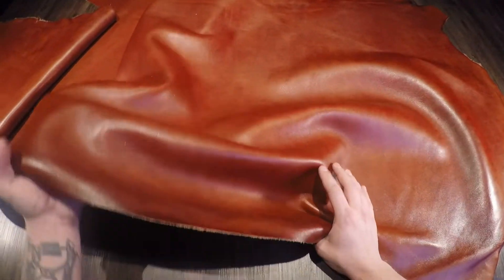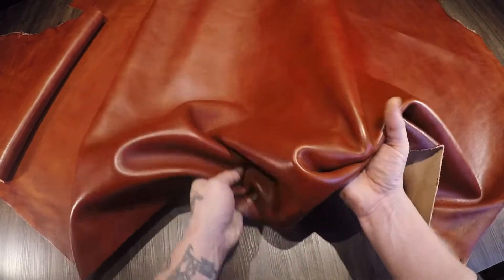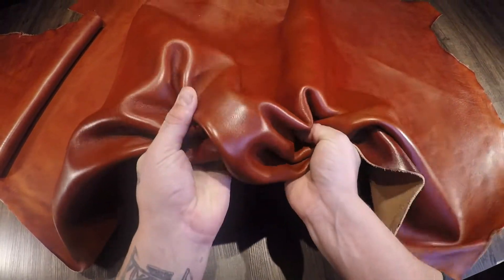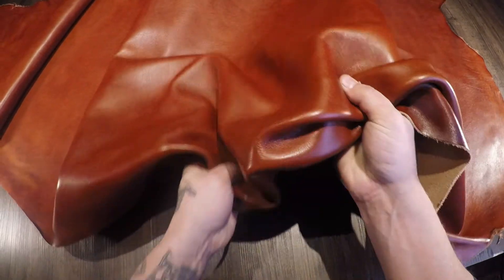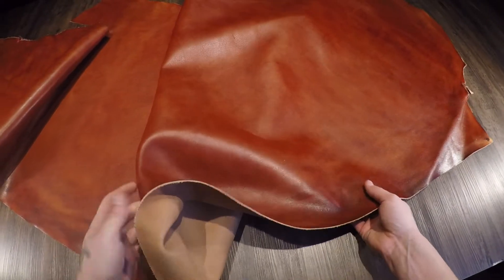Horween Leather - Cognac Imperial 3-4oz